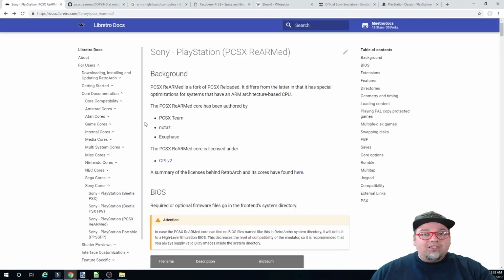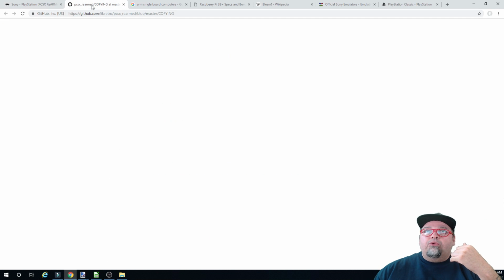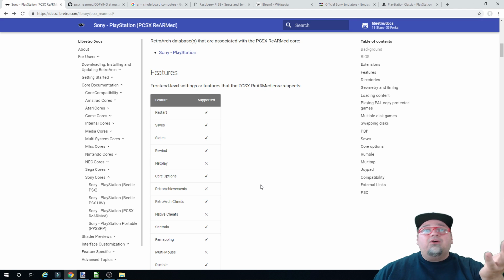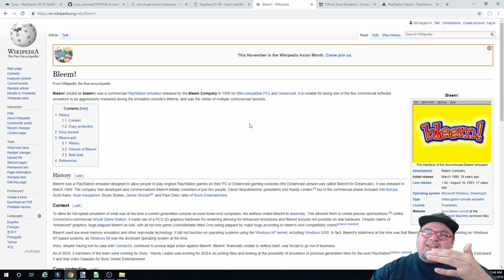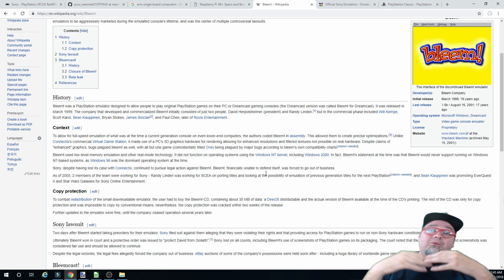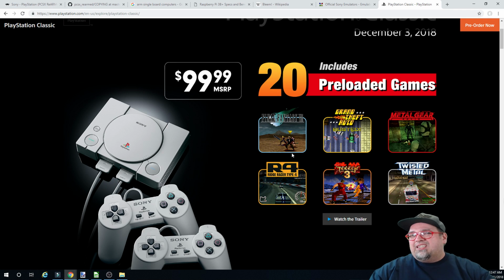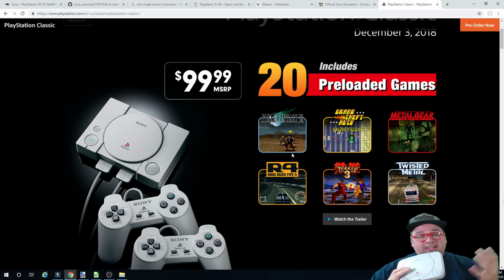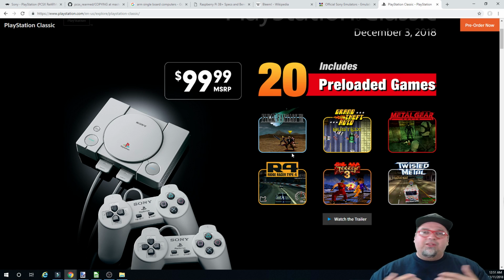The PlayStation Classic Controversy! Open Source Emulator Rant!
Sony was found to be using an open source emulator for the Playstation Classic instead of using one they made. A lot of people say this is lazy and question if they have the right to use this emulator. Today we talk about it!